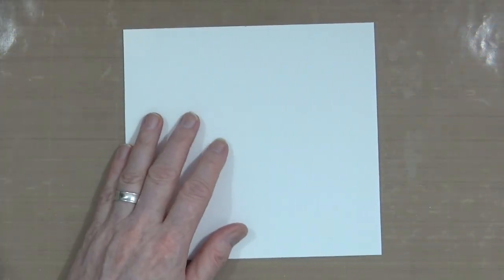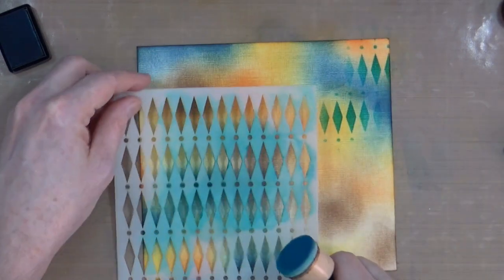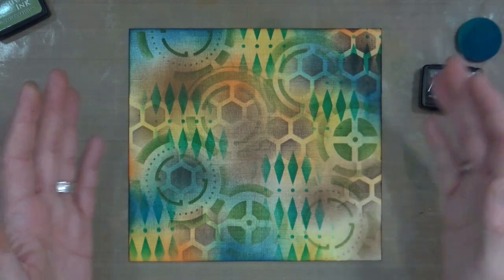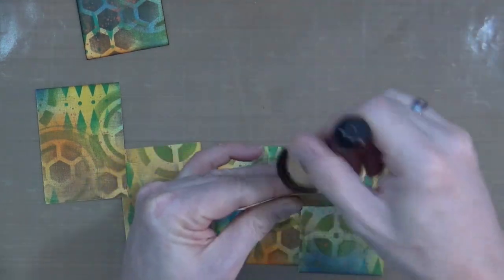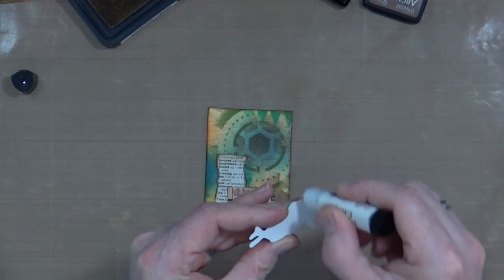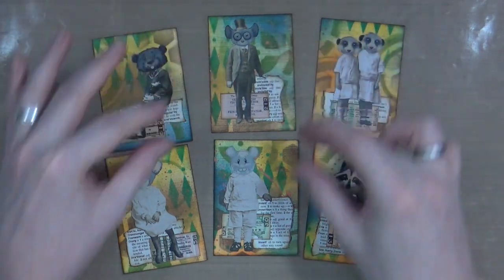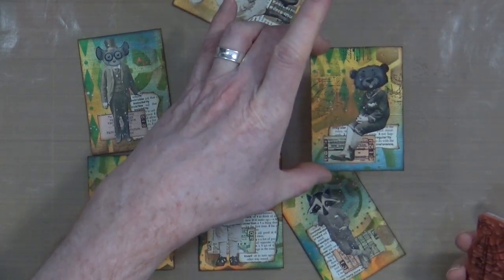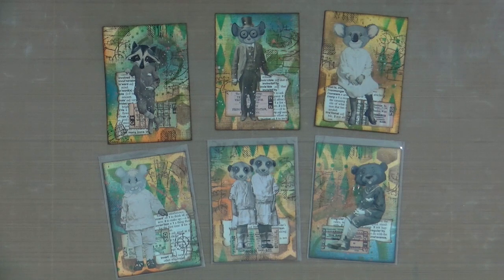Day 5 - 7 Days of Steampunk - Animate ATCs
In Day 5 of my 7 Days of Steampunk series, I'm creating a cute and quirky set of Ani-mate Artist Trading Cards (ATCs).